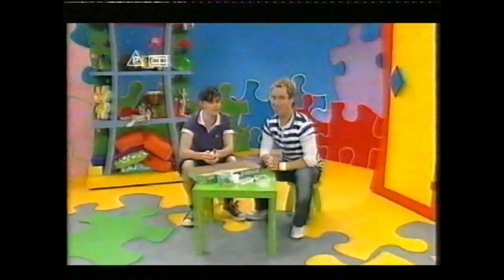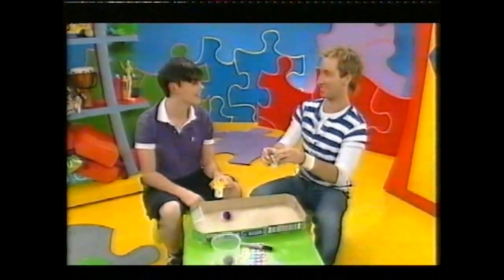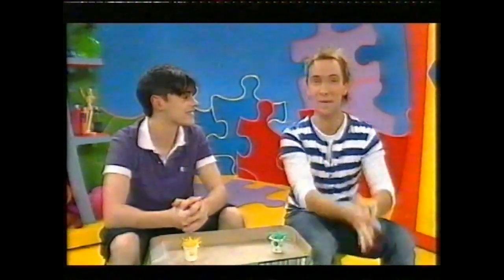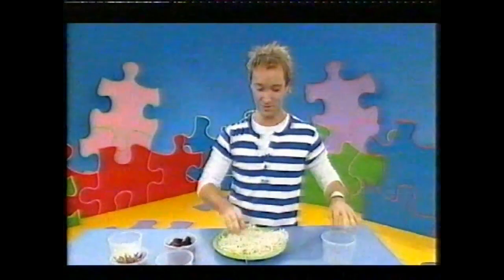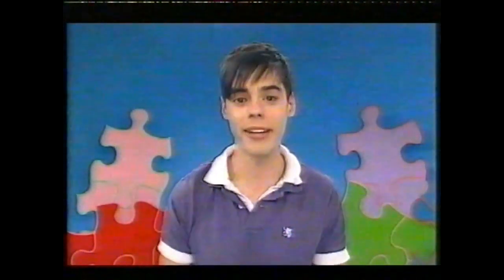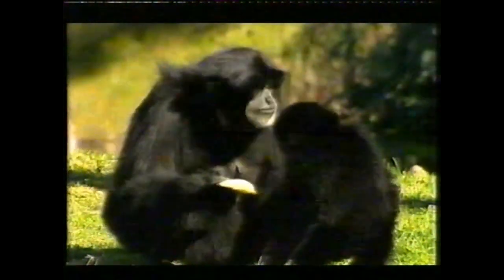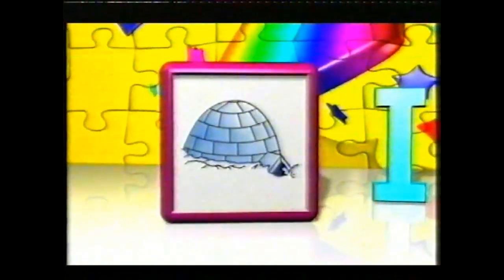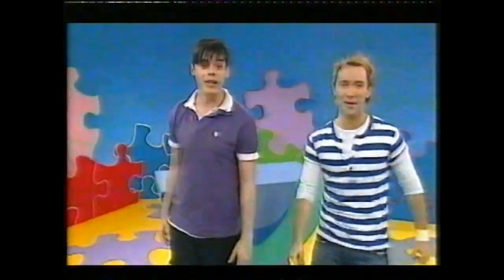Puzzle Play- Episode 28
Episode 28 of Puzzle Play. Titled Italy. I do not own this. Enjoy.